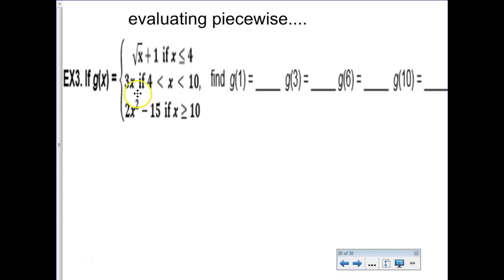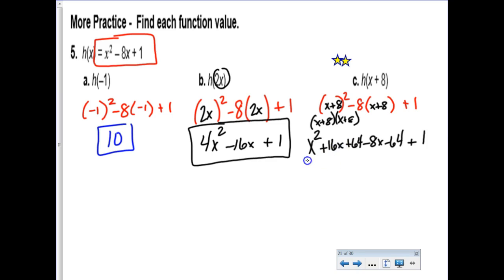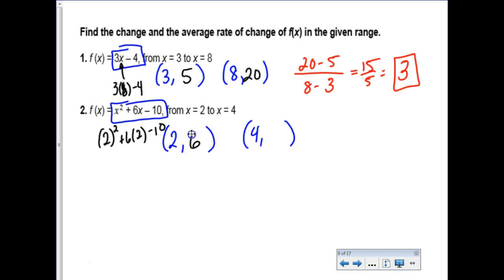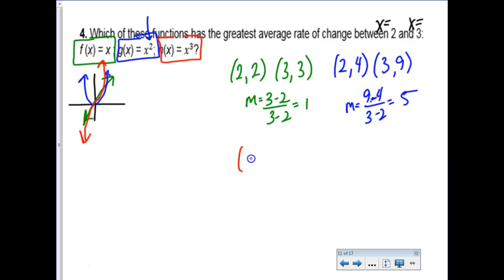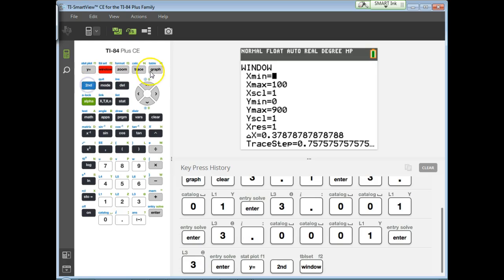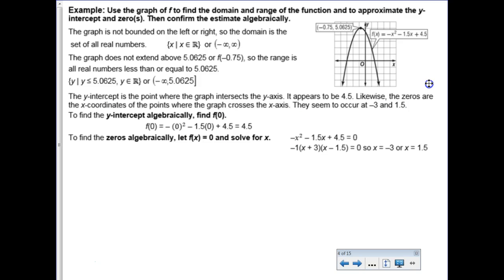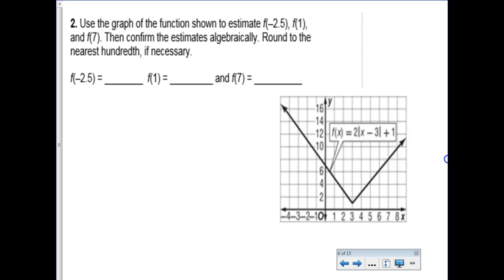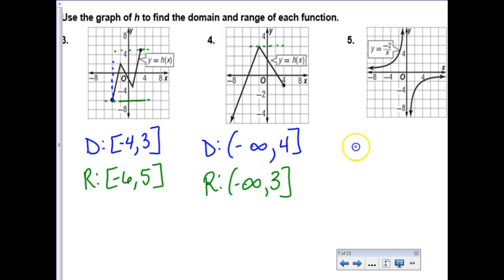PreCalc Sept 10 2018 WS 1B, 2B 3A